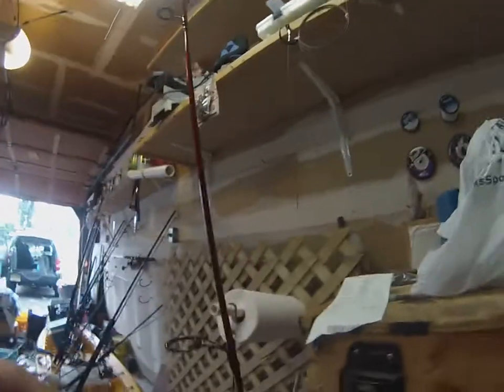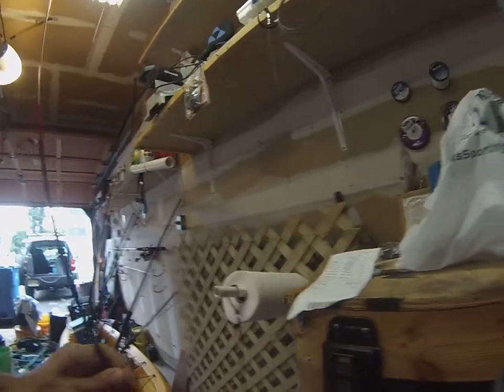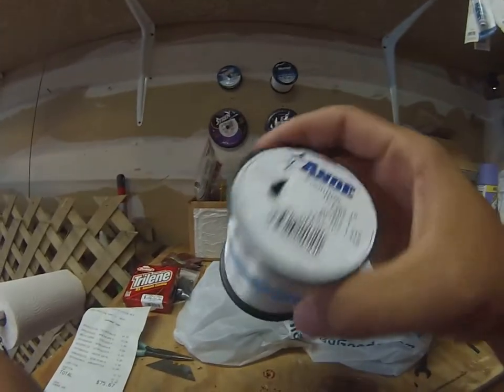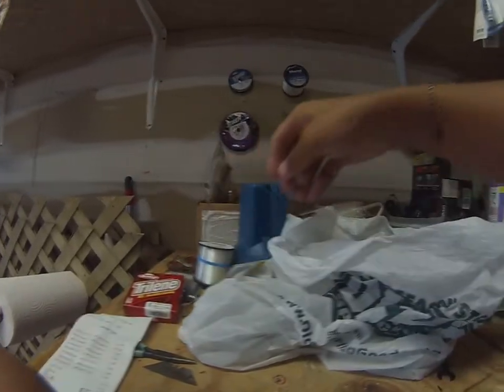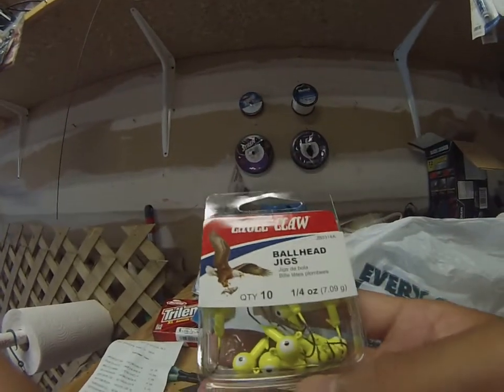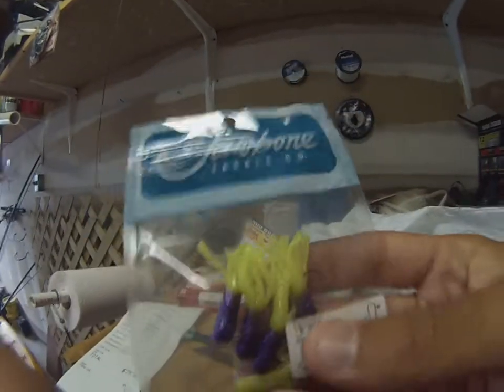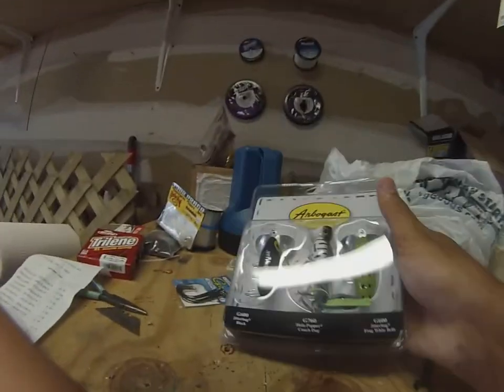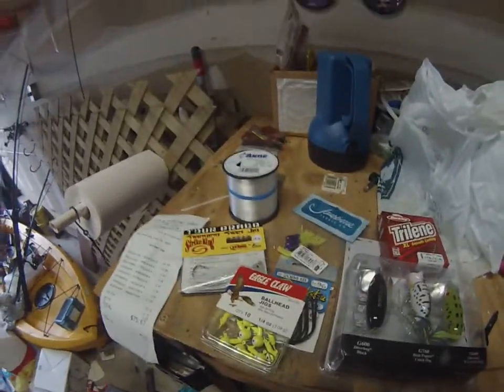Fishing supplies (Unbagging video)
Went to the local DICKS today, after paid day i needed to fuel up on some tackle. Which include...
Field and Stream Inferno Ultra light rod
Andes #10 pound line
8/0 Gamakatsu Octopus Circle hooks
Eagle Claw 1/4oz yellow jigheads
Berkley Trilene #6 lb line
Arbogast Lures Combo pack
Jaw bone tackle co. prerigged tubes purple body, yellow tail